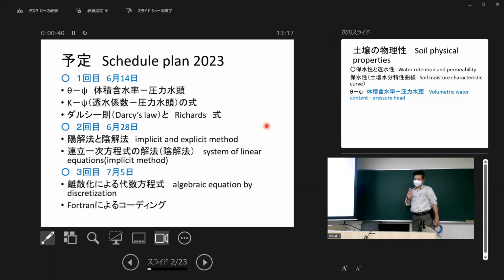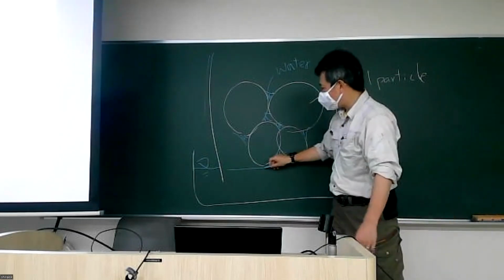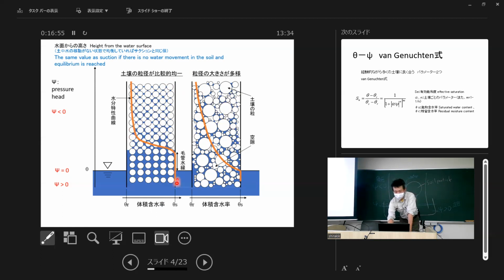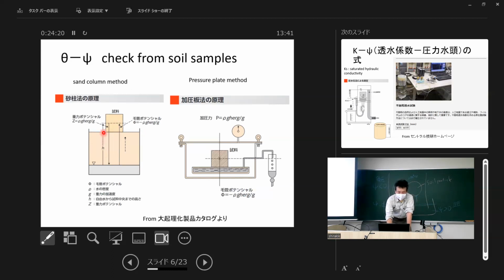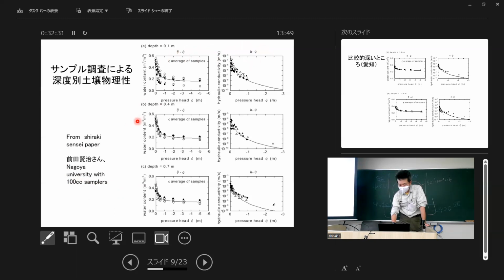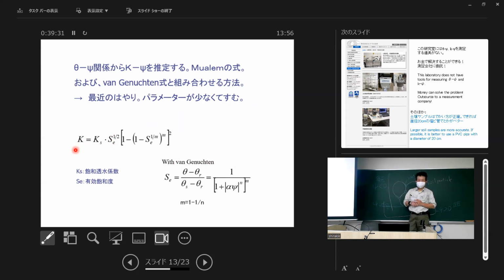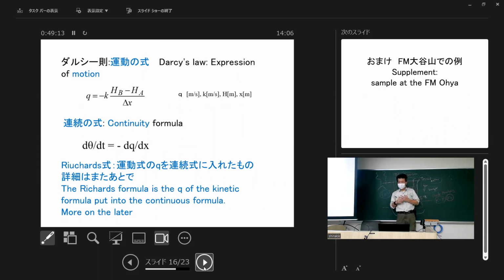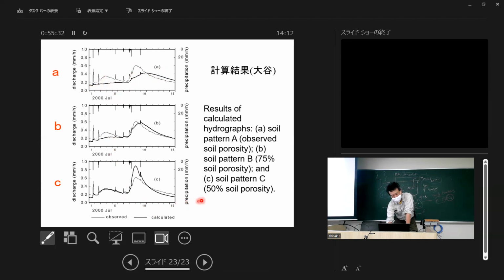Infiltration simulation seminar No.1 20230614